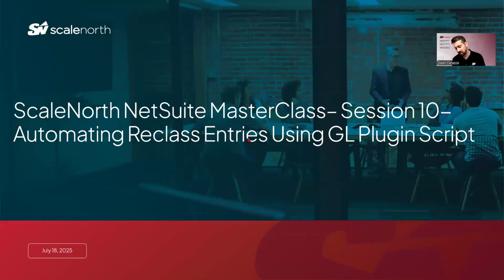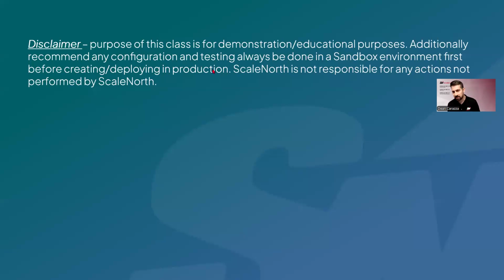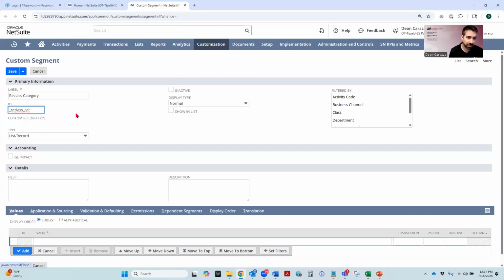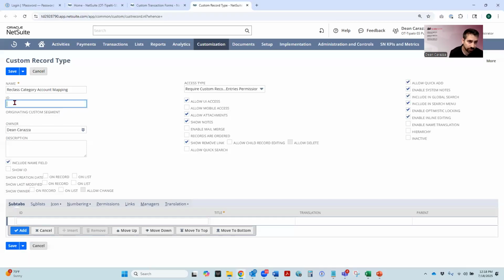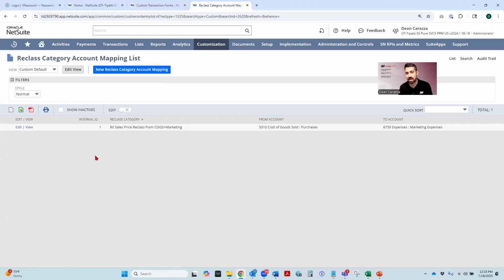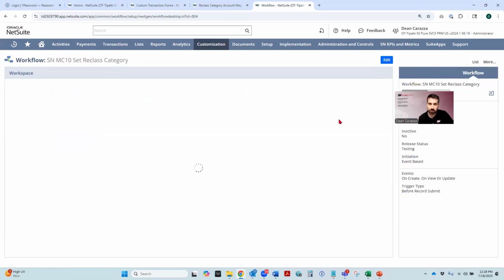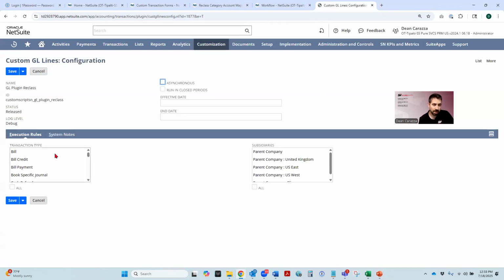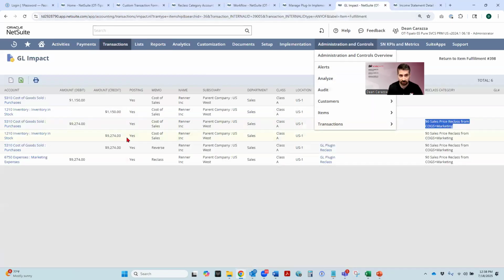ScaleNorth's "Automating Reclass Entries using GL Plugin Scripts" Webinar Recap | July 18, 2025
Missed our live NetSuite Masterclass on automating reclass entries using GL plugin scripts? Catch the recap as Dean Carazza, CPA, shares expert insights, shows a handful of real-life use cases that simplify and streamline your NetSuite processes.

This free NetSuite masterclass series by ScaleNorth is ideal for anyone seeking to maximize their NetSuite setup, whether you're just getting started or a seasoned professional looking to refine your NetSuite skills.